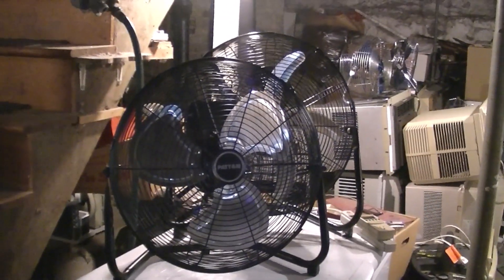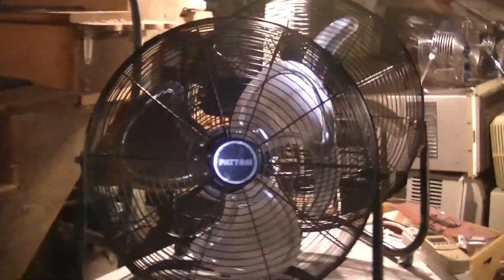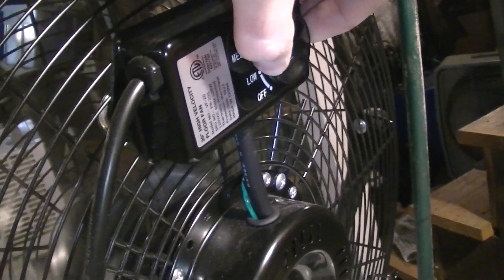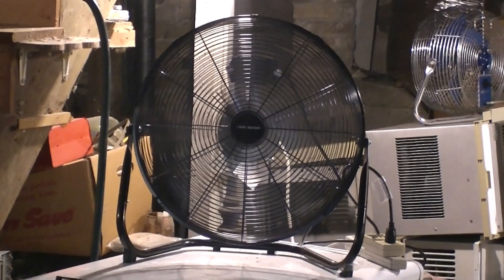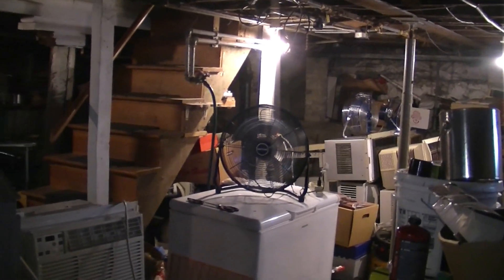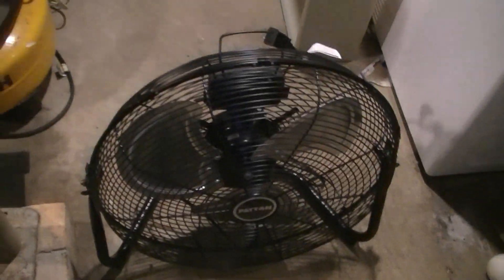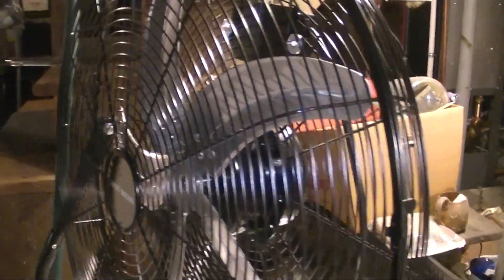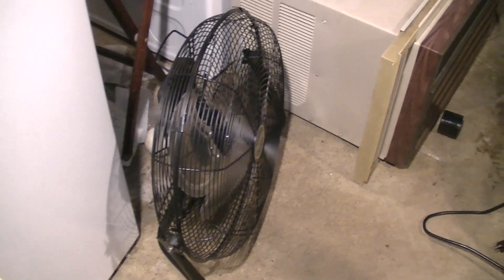Patton 18 Inch Fan vs Ken Brown 20 Inch Fan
Comparing the 5 blade Ken Brown HV fan to the new Patton HV fan.